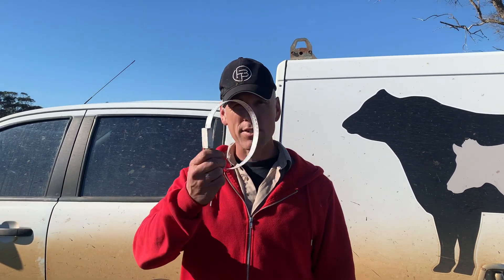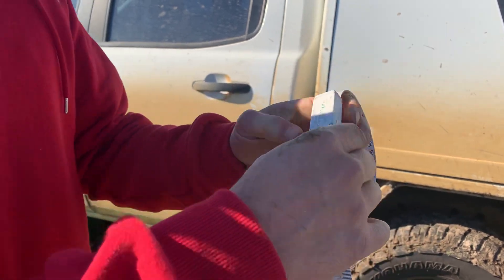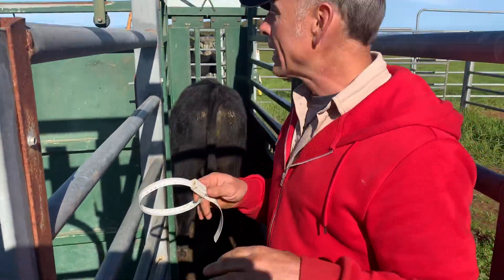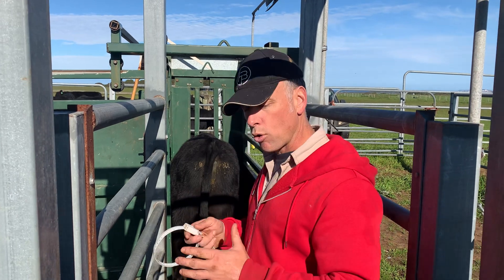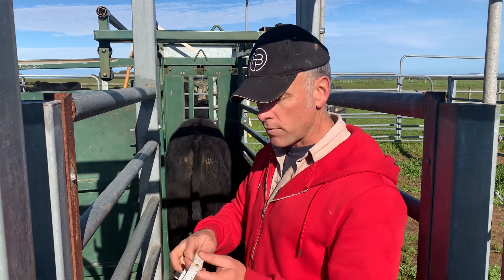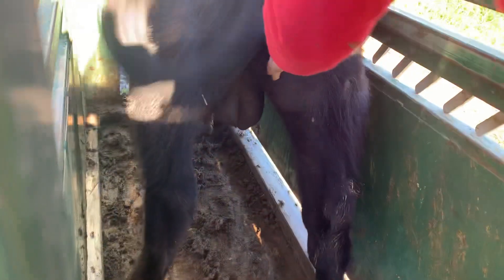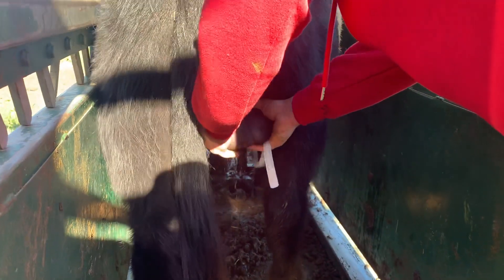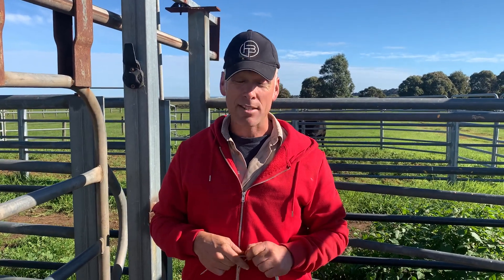Vet Tools! Barth Scrotal Tape - Accurately Size Your Nuts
The Barth Scrotal tape was developed by the legendary theriogenologist and Canadian Al Barth.  The dream is to reduce human variation when measuring bull testicles, a hugely important aspect of their bull breeding soundness exam.  Cheers Al!